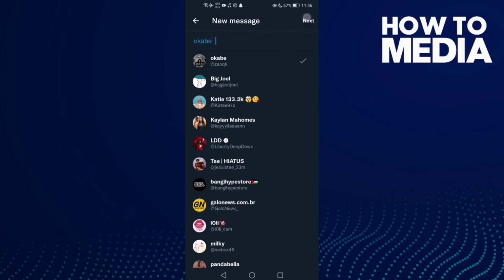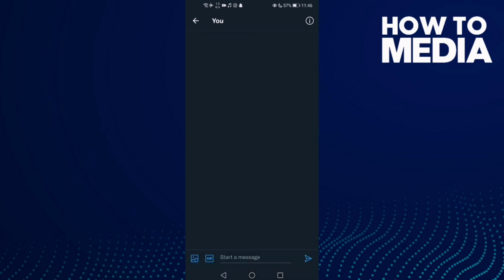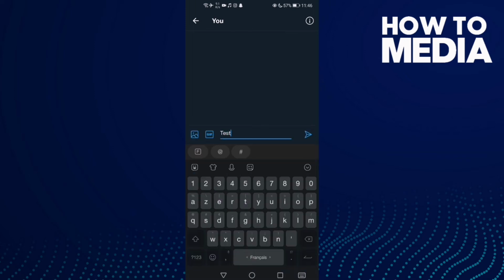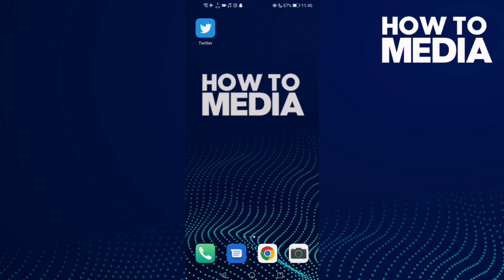How to Send Message on Twitter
in this video we discuss :